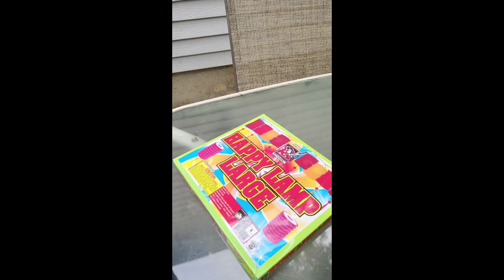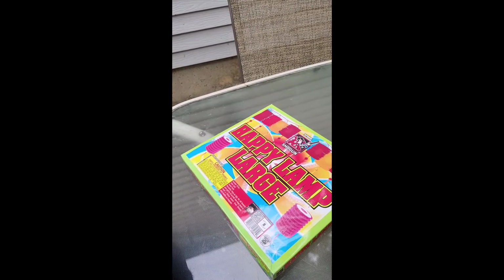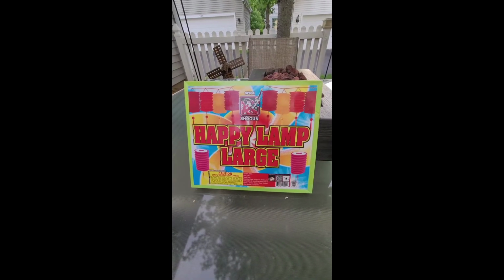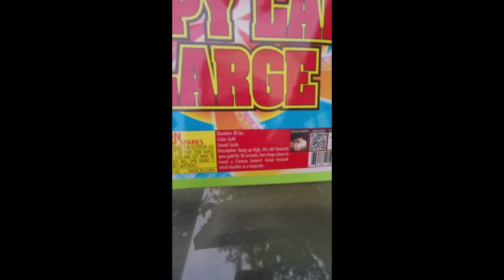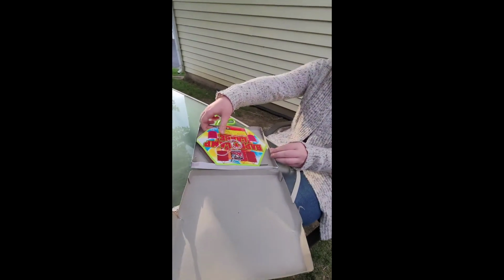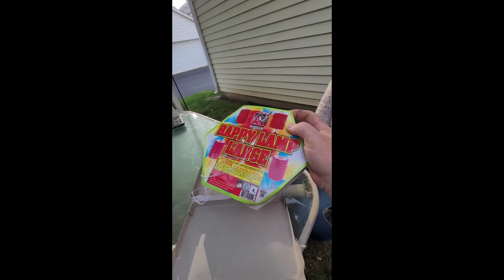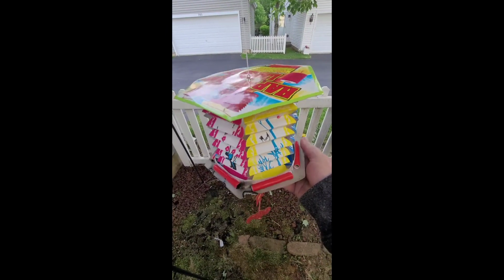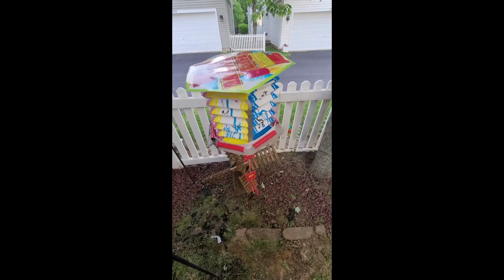Lighting Hanging fountain Fireworks for Memorial day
My daughter and I were perusing novelties fireworks when we found thes beautiful expanding paper fountains. check it out guys.